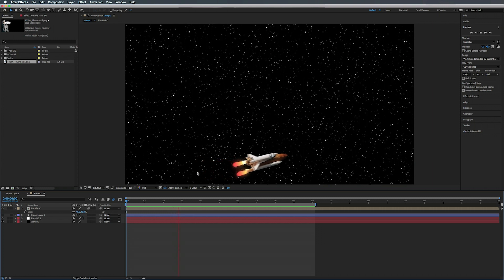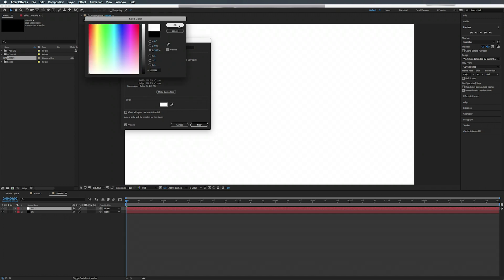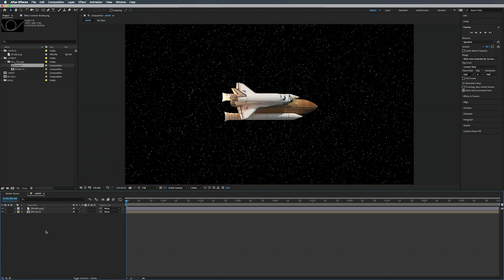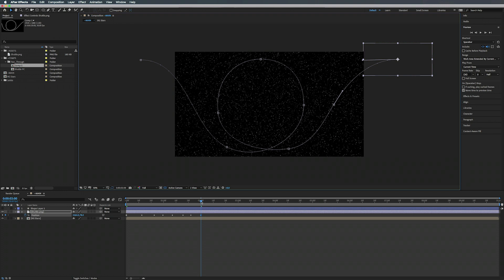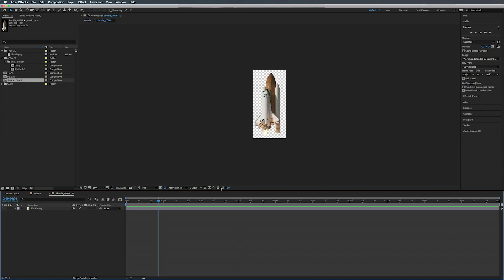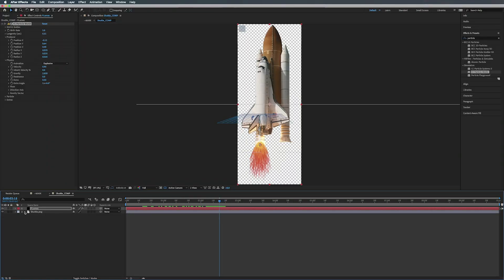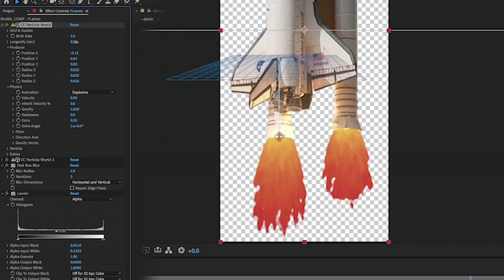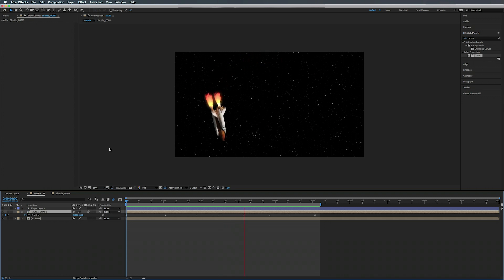TWEM- ANIMATE ALONG PATH | + CC Particle World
Today we learn how to animate an object along a path in After Effects. We will also go on a little tangent creating cartoon-style flames. The image used was downloaded from the NASA website and cut out in Photoshop.

0:00 - Intro
0:31 - Setting Up The Comp/ BG
3:05 - Creating The Path And Animating
6:14 - Cartoon Flames With CC Particle World
12:02 - Outro